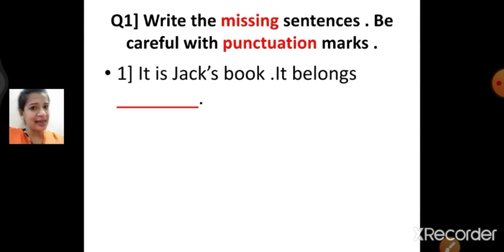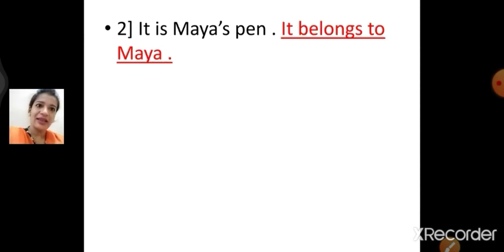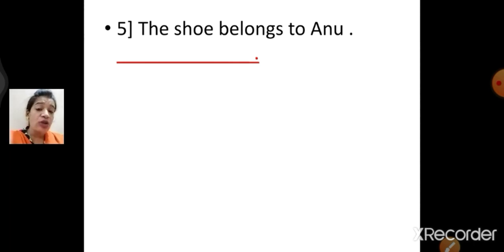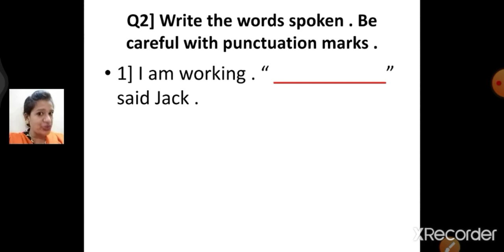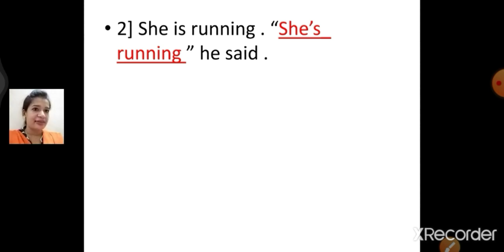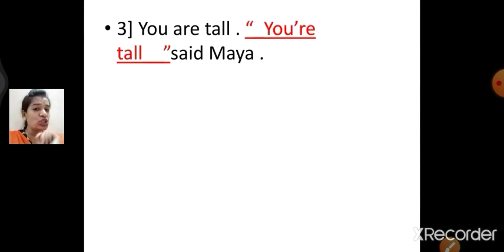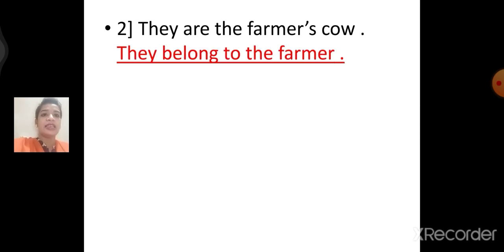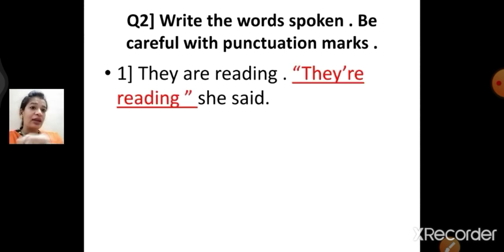Class _4 _Active _English _Chapter _No _9 _Part_ 2